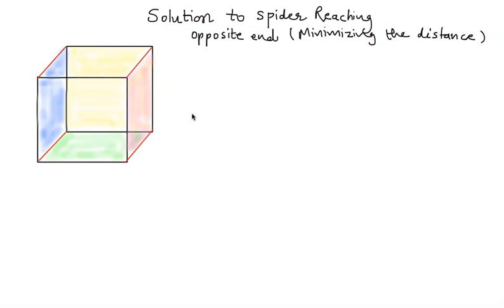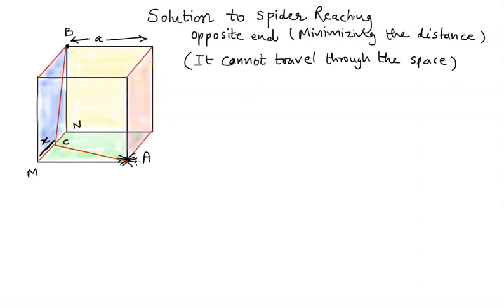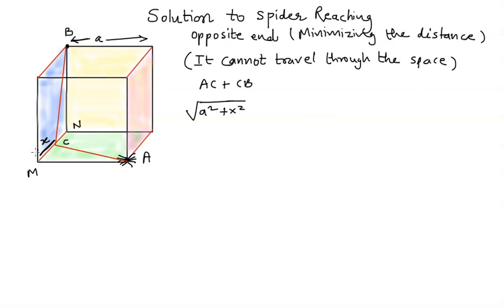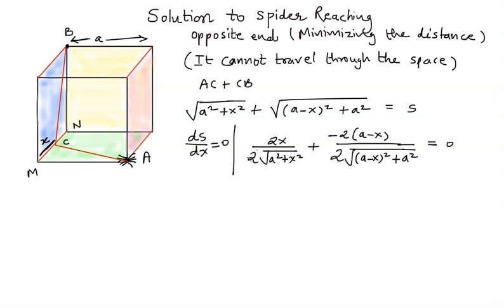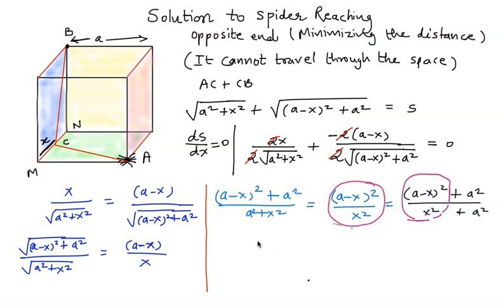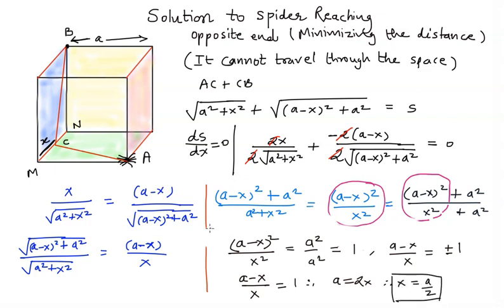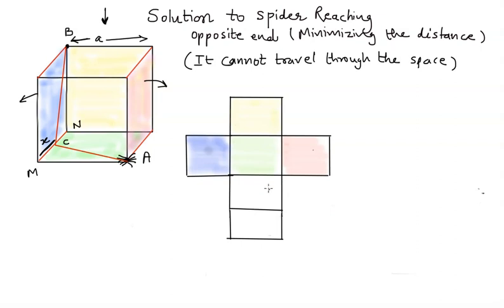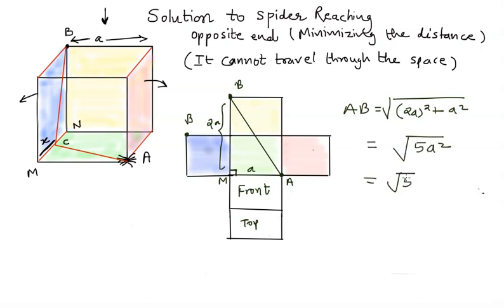Solution to the IBM placement interview Question: Minimizing distance to travel to the opposite end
In this video we have provided the solution to the IBM placement interview questions as it was asked at IIT Delhi. The problem had been discussed in another video
We can use calculus approach or s smart and very easy approach! So watch it till the end!